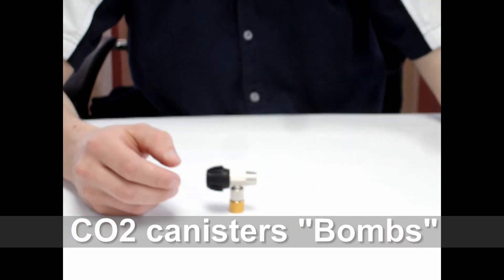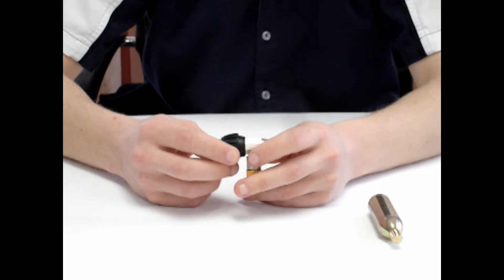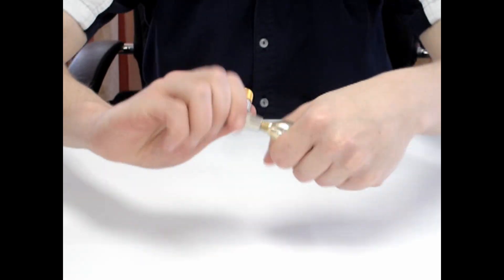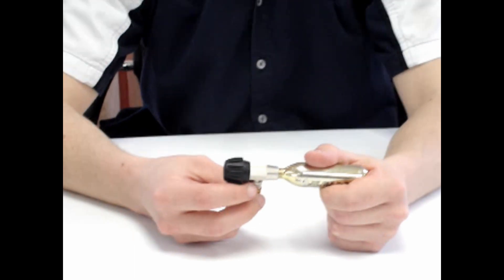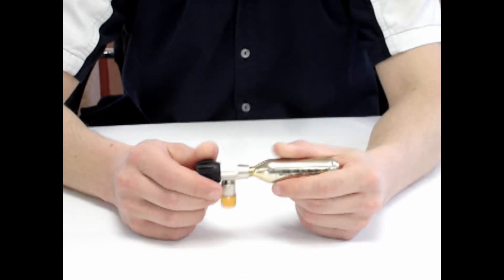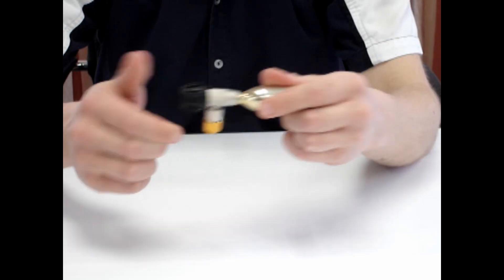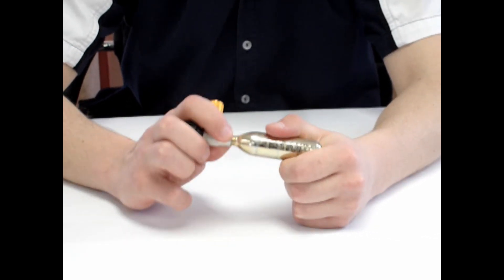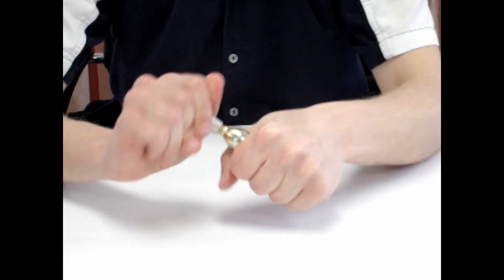Cycle Lab - Using a CO2 canister and regulator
CO2 cartridges are small metal containers, about the size of your thumb, that hold highly pressurized CO2 (carbon dioxide) gas. Though they have a variety of uses, cyclists carry them along with an regulator for use in reinflating tires that have gone flat out on a ride.